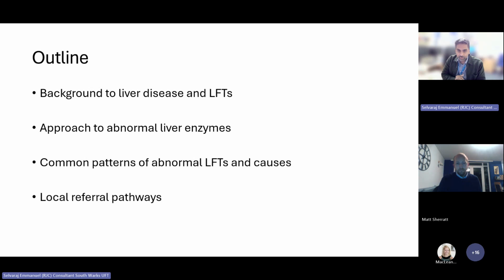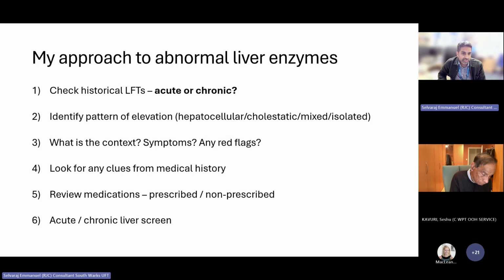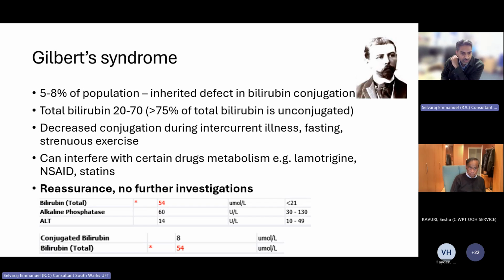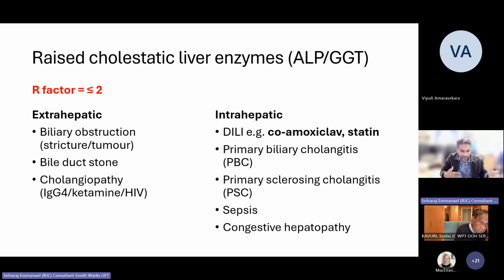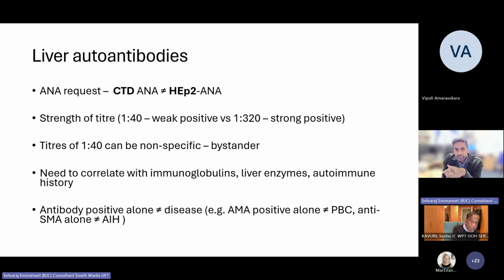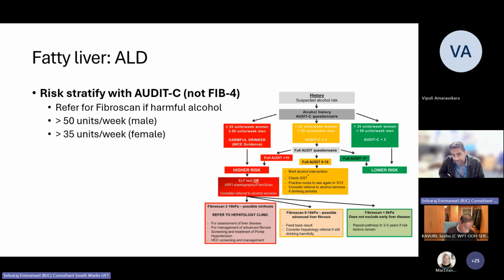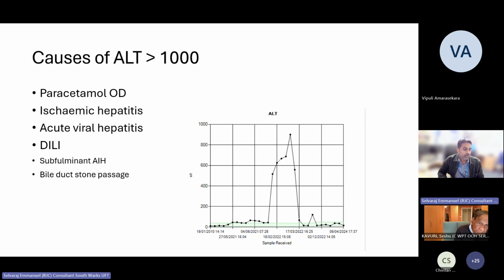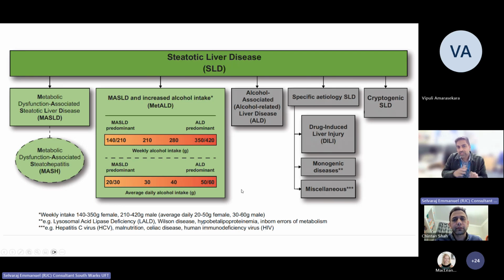GP Event 'Liver Enzymes Demystified From Pattern Recognition to Diagnosis' with Dr Emmanuel Selvaraj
Join Nuffield Health Warwickshire Hospital for an educational online event featuring Dr Emmanuel Selvaraj, Consultant Gastroenterologist, presenting an expert lecture titled “Liver Enzymes Demystified: From Pattern Recognition to Diagnosis.”

In this session, Dr Selvaraj explores how to interpret abnormal liver function tests (LFTs), recognise key liver enzyme patterns, and apply structured clinical reasoning to reach an accurate diagnosis. The lecture provides practical insights into evaluating ALT, AST, ALP, GGT, and bilirubin abnormalities, helping clinicians differentiate between hepatocellular, cholestatic, and mixed liver injury patterns.

This educational talk is designed for General Practitioners (GPs) and primary care clinicians, offering guidance on when to investigate further, when to refer to gastroenterology, and how to manage patients with abnormal liver blood tests in clinical practice.